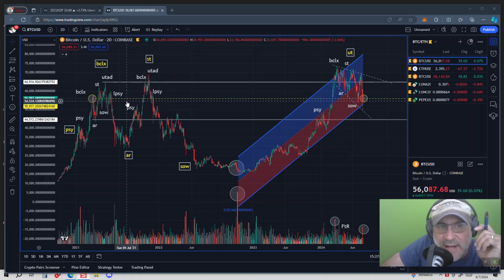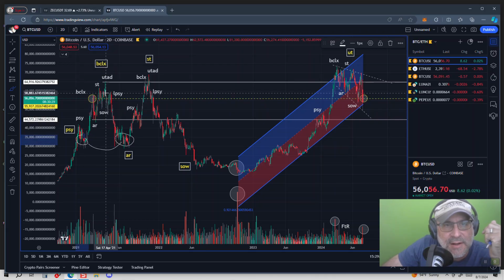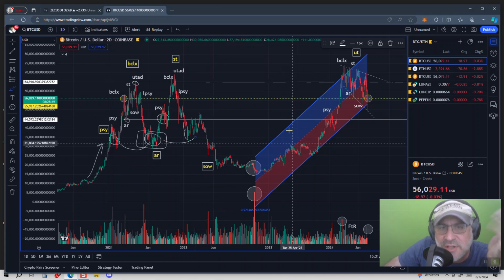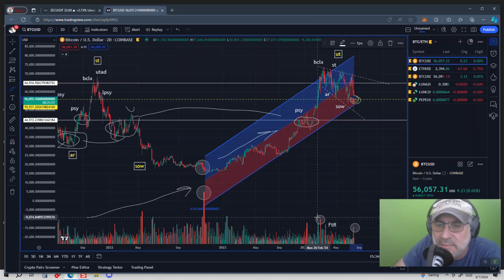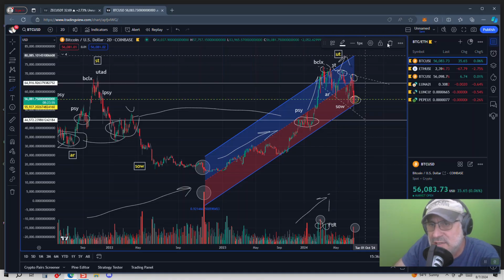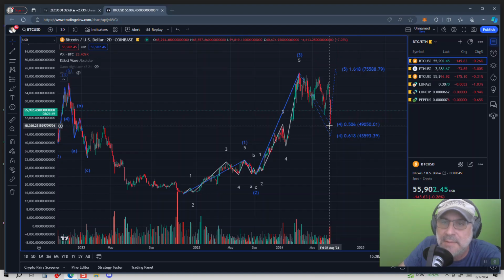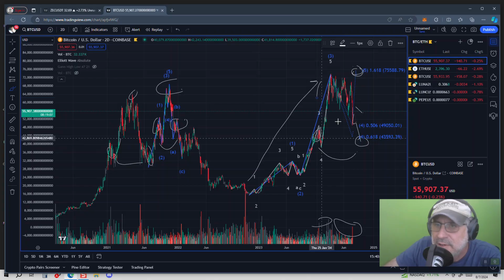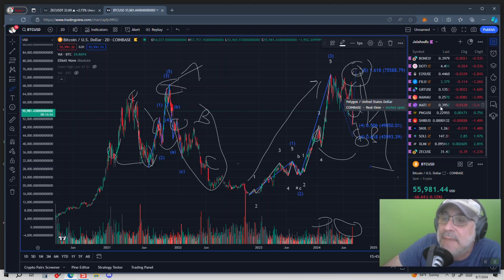Bitcoin: Elliott Wave & Wyckoff Fractal Tracking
Macro and micro cycles and waves for where BTC currently sits. My thoughts on where we may go.